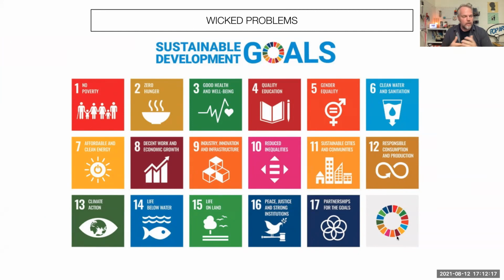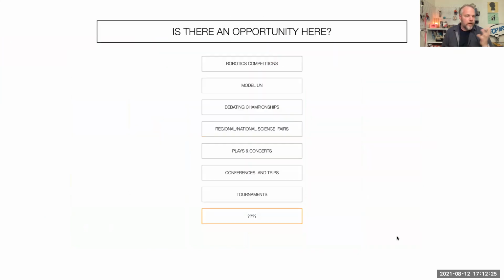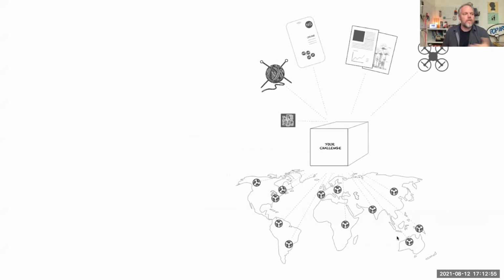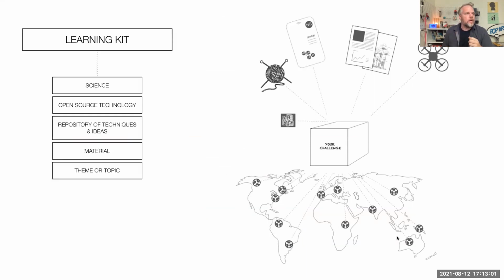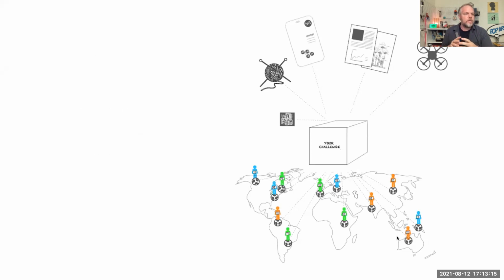Help Design - An open innovation challenge for fab labs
"How do we engage youth in complex issues that seem bigger than they are? Join our distinguished guests from Xprize, MAKE MEDIA, ICAO, CRC Robotics, Youth Science Canada, Wikifactory, Concordia University, and others who all agree that there is something special in learning through the hard fun of friendly competition or events. COVID 19 showed us the potential of mobilizing a global community of makers around a common cause. Yet, in schools and in certain communities, the collaborative and innovative potential of the Fab Lab Network may still seem abstract. What might a global event designed to engage youth in open innovation and sustainable action in Fab Labs look like?

This is an informal panel discussion followed by a live poll and a period for Q&A. The topics and ideas generated form this discussion will be used to formalize a more formal pitch for a pilot project and a chance to find members from the Fab Lab network who want to help bring this idea to life"